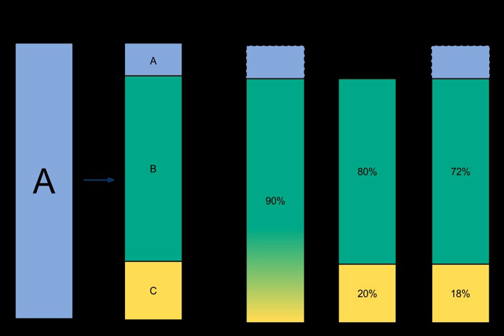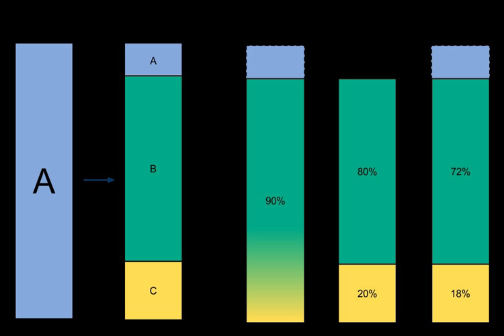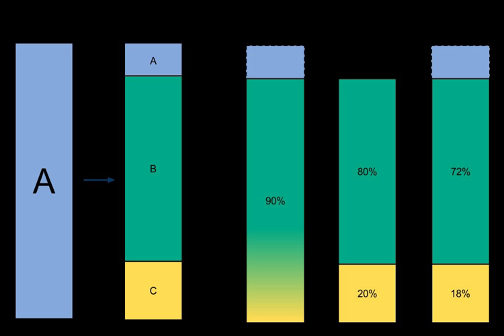Conversion (chemistry) | Wikipedia audio article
00:00:45 1 Assumptions
00:02:25 2 Conversion
00:02:53 2.1 Instantaneous Conversion
00:03:02 2.1.1 Semi-Batch
00:05:00 2.2 Overall Conversion
00:05:08 2.2.1 Batch (This is the generally stated form)
00:06:16 2.2.2 Semi-Batch
00:09:03 2.2.3 Continuous (This is the generally stated form)
00:10:09 3 Yield
00:10:51 3.1 Continuous
00:12:38 4 Selectivity
00:13:28 4.1 Batch or Semi-Batch
00:14:54 4.2 Continuous
00:15:54 5 Combination
00:16:46 6 Abstract Example
00:18:29 7 Literature
00:20:05 8 References
00:21:42 0.8
00:23:03 Literature

- Socrates

SUMMARY
Conversion and its related terms yield and selectivity are important terms in chemical reaction engineering. They are described as ratios of how much of a reactant has reacted (X — conversion, normally between zero and one), how much of a desired product was formed (Y — yield, normally also between zero and one) and how much desired product was formed in ratio to the undesired product(s) (S — selectivity).
There are conflicting definitions in the literature for selectivity and yield, so each author's intended definition should be verified.
Conversion can be defined for (semi-)batch and continuous reactors and as instantaneous and overall conversion.